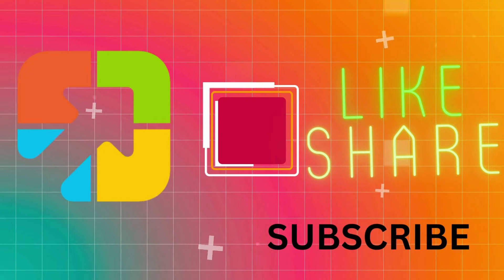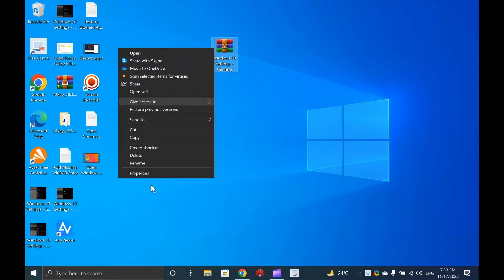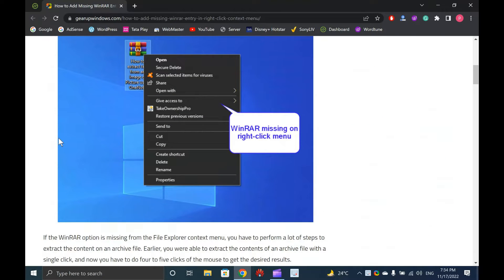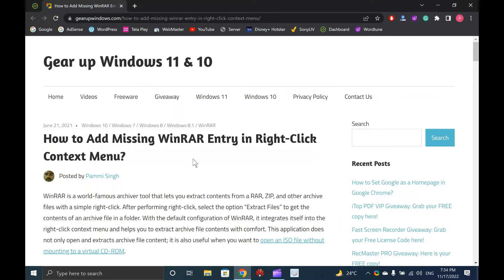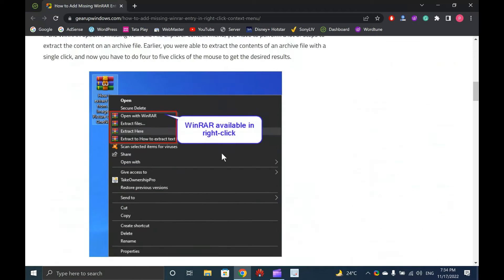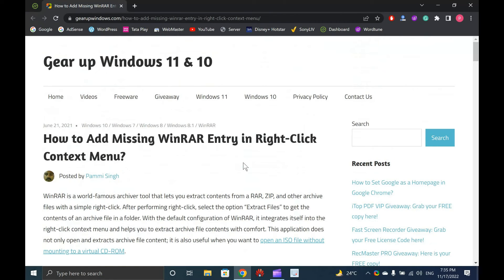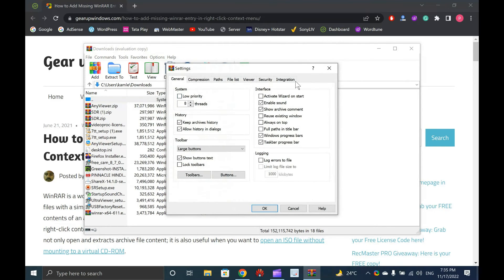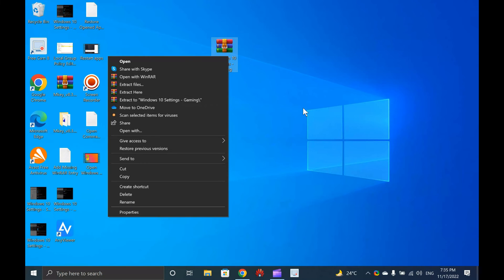How to Add Missing WinRAR Entry in Right-Click Context Menu on Windows 10 | GearUpWindows Tutorial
In this video, you will learn to Add Missing WinRAR Entry in Right-Click Context Menu on Windows 10.

WinRAR is a world-famous archiver tool that lets you extract contents from a RAR, ZIP, and other archive files with a simple right-click. After performing right-click, select the option “Extract Files” to get the contents of an archive file in a folder. With the default configuration of WinRAR, it integrates itself into the right-click context menu and helps you to extract archive file contents with comfort. This application does not only open and extracts archive file content; it is also useful when you want to open an ISO file without mounting to a virtual CD-ROM.

As said above, by default, WinRAR integrated into right-click context menu when you install it on your PC. But, a few Windows users reported that while performing a right-click on the RAR or ZIP file, the WinRAR option is missing.

If the WinRAR option is missing from the File Explorer context menu, you have to perform a lot of steps to extract the content on an archive file. Earlier, you were able to extract the contents of an archive file with a single click, and now you have to do four to five clicks of the mouse to get the desired results.

When WinRAR is working as it should, after doing a right-click on a RAR or ZIP file, you should get four additional options: Open with WinRAR, Extract files, Extract Here and Extract to. These options help a lot to Windows users to play with an archive file.

If on your Windows 10 PC also, WinRAR entry is missing when you perform a right-click, this gearupwindows article will help you to add them back to the context menu.

How do I Add Missing WinRAR Entry in Right-Click Context Menu on Windows 10?

Open the WinRAR application from the desktop shortcut or by searching in Start menu.

 In the WinRAR application, click on the Options menu and then select Settings from the drop-down.

In the WinRAR Settings, navigate to the Integration tab and in under Shell integration section check the checkbox Integrate WinRAR into shell.

Once done, click the OK button.

After performing the above steps, now perform a right click on any RAR or ZIP file on your PC. I am sure you will see all four missing WinRAR options back on the context menu.

Chapters

00:00 Intro
01:54 How do I Add Missing WinRAR Entry in Right-Click Context Menu on Windows 10?